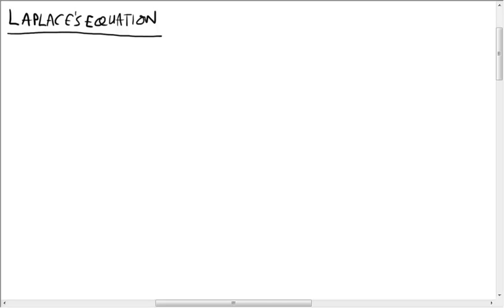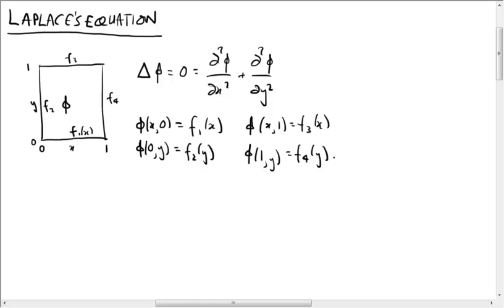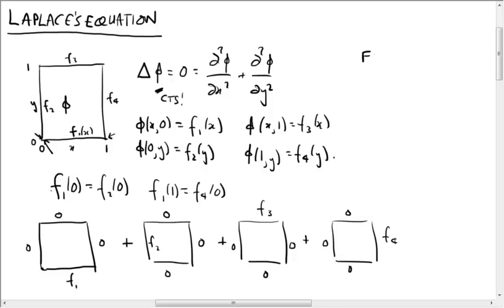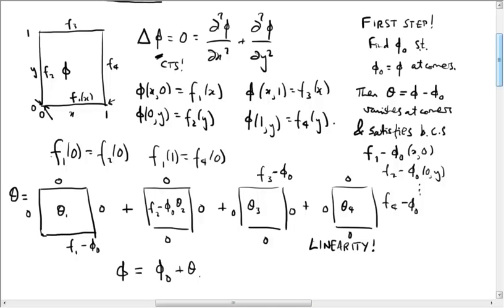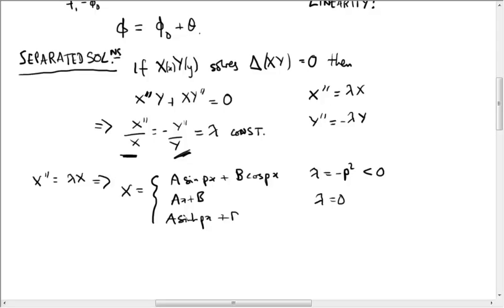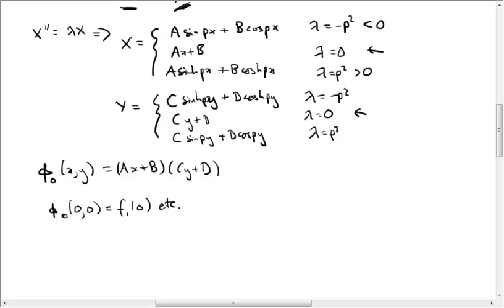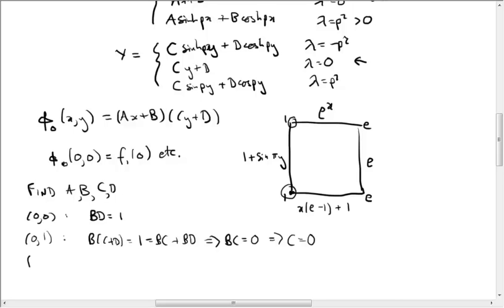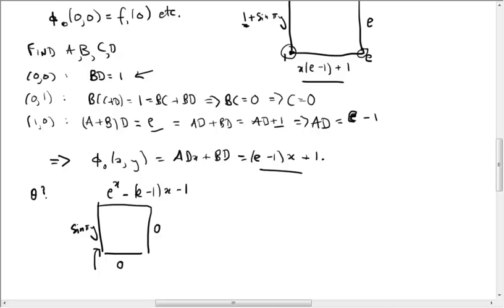Laplace's Equation, Part I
Solving Laplace's equation on a square by separation of variables: the strategy and an example, part 1 of 3. This is one of the key ideas in the UCL course Mathematical Methods 3 (MATH2401).